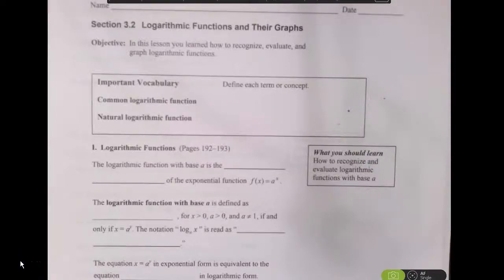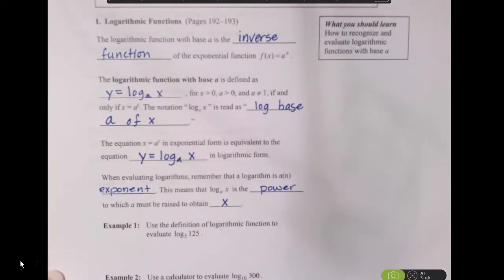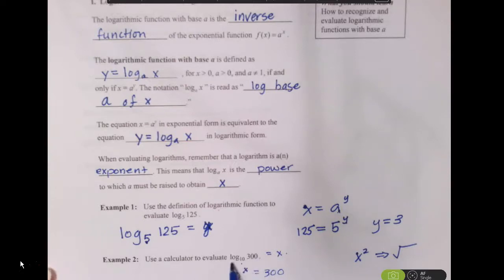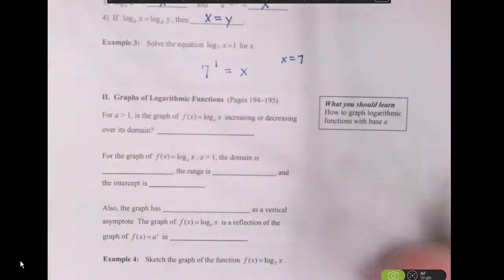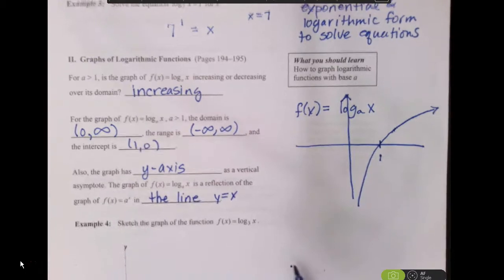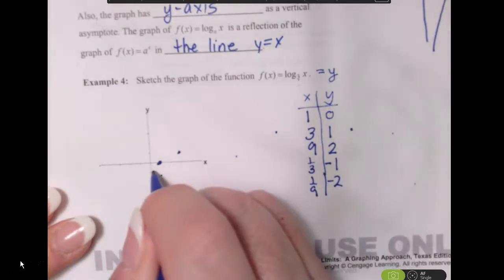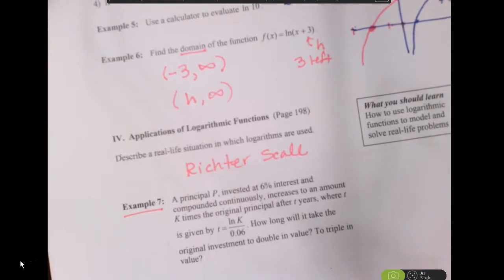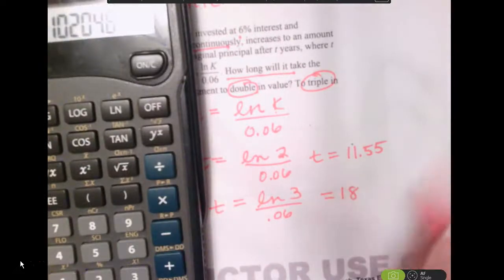Pre-Calc 3.2 Notes